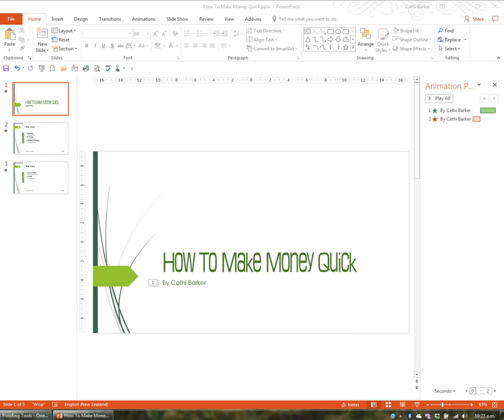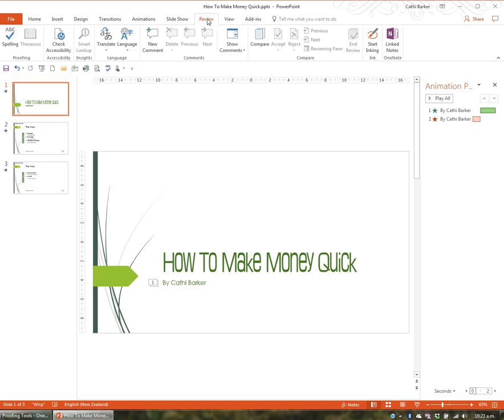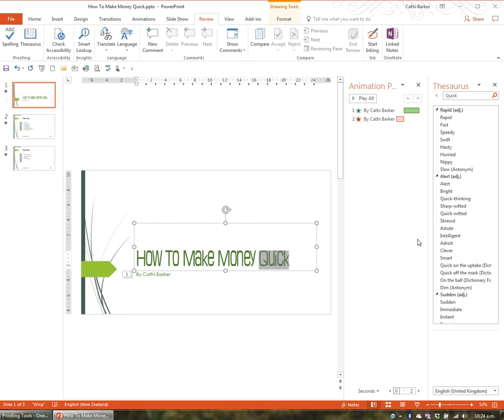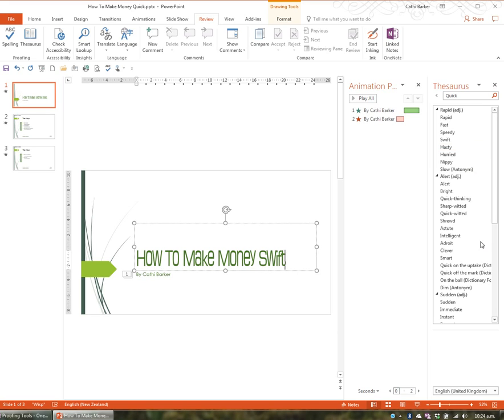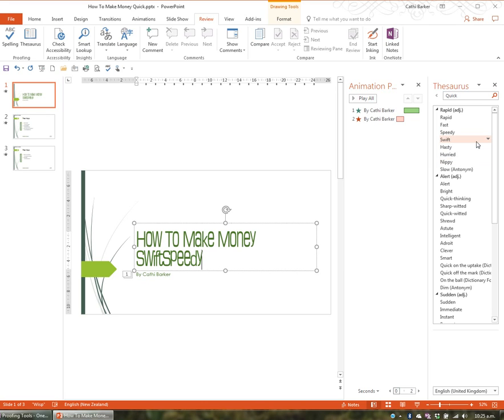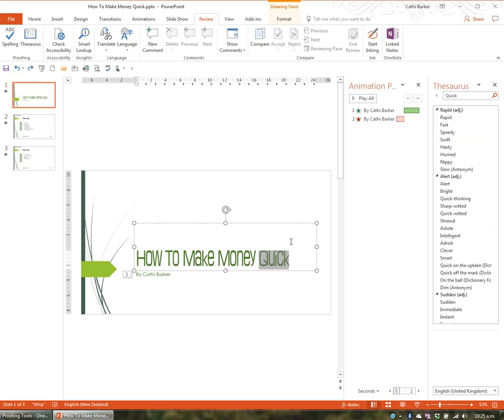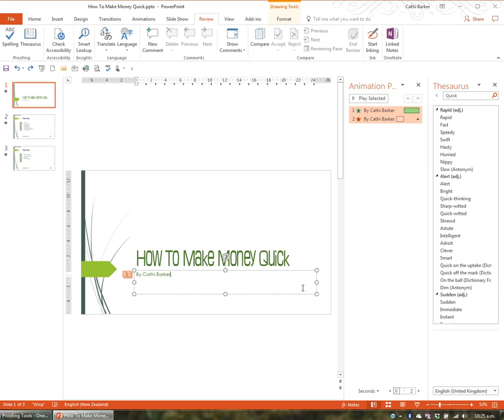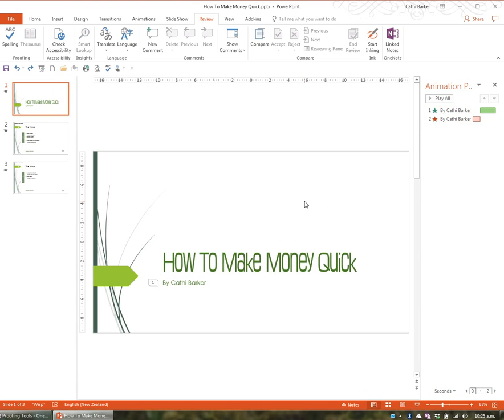Microsoft PowerPoint Video 16 Spelling, grammar and thesaurus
Microsoft PowerPoint, spell checker, grammar check, thesaurus

Microsoft PowerPoint